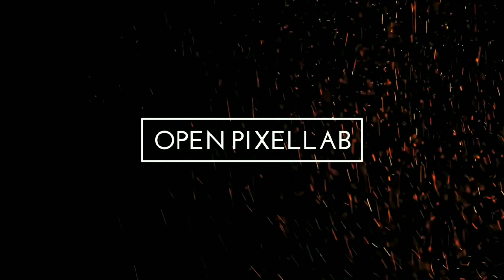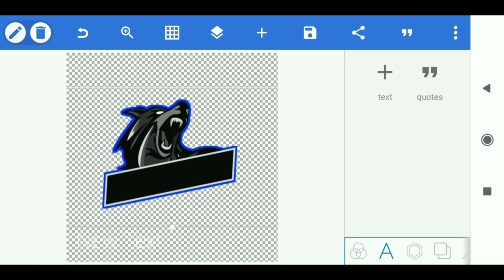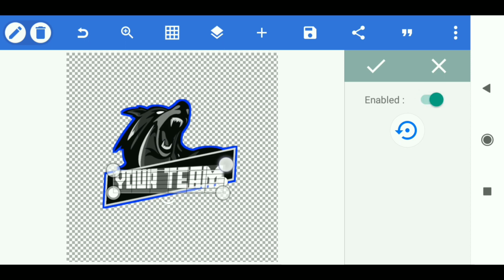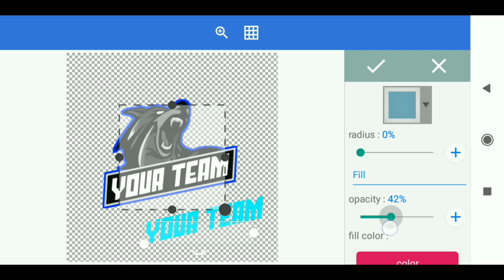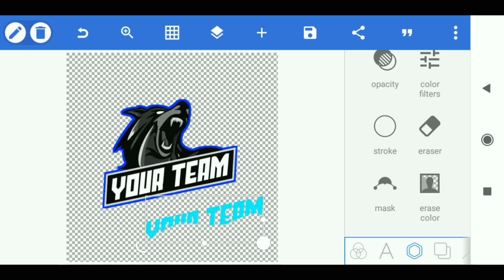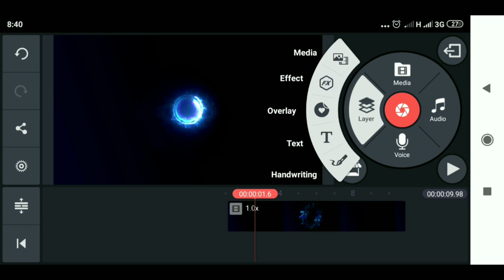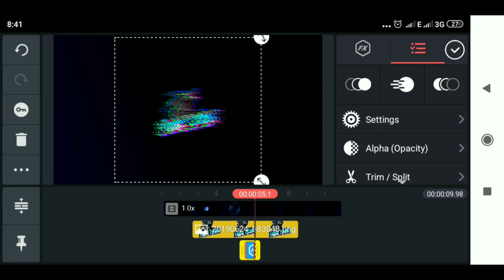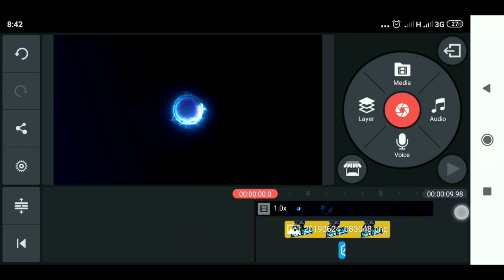How to make gaming logo reveal intro video on Android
How to make gaming logo reveal intro video on kinemaster
How to make gaming intro video on android
How to make gaming intro video on kinemaster

Hello friends
Today i will show you How to make gaming logo reveal intro video on Android
There are two apllication used that is pixellab and kinemaster.
In the pixellab apllication we use to create the text and then we make it into video in kinemaster.
I hope you like this tutorial How to make cinematic intro in android.